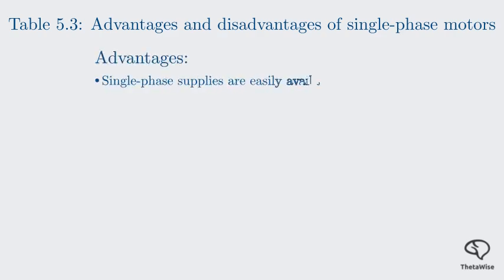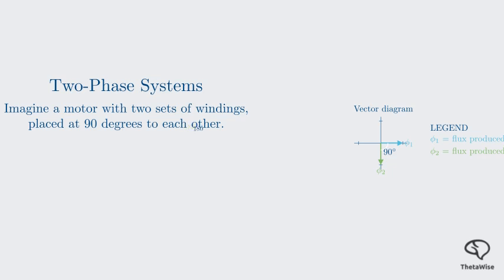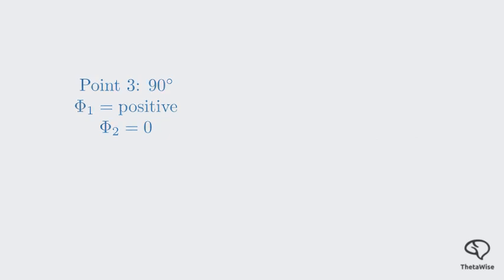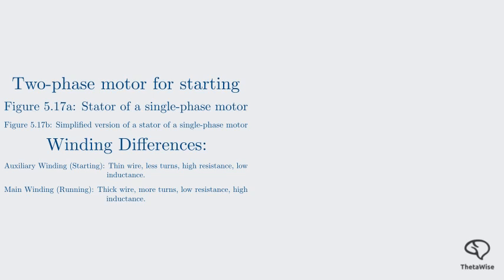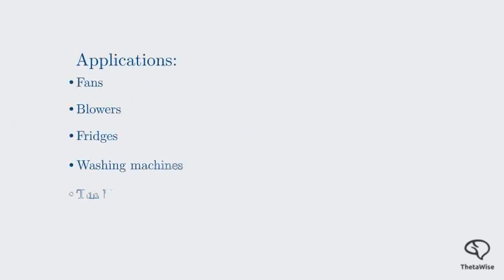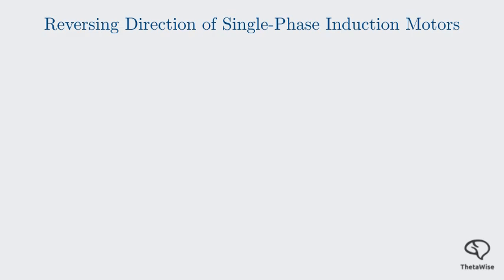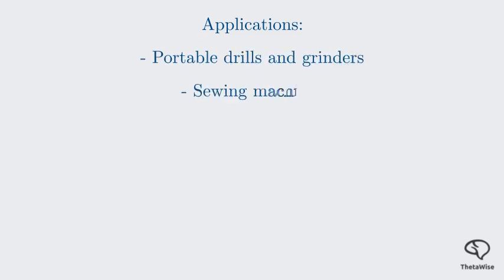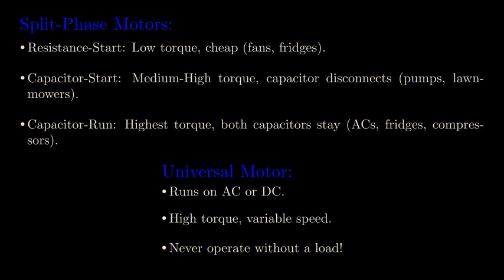E Tech N4 Single Phase Induction Motors Detailed AC MACHINES